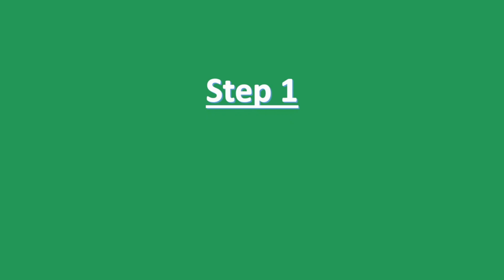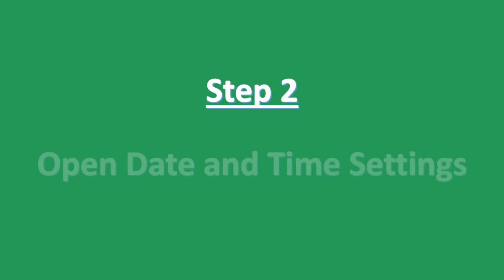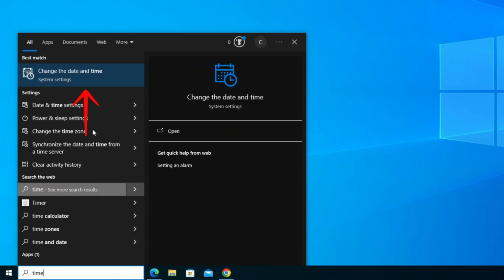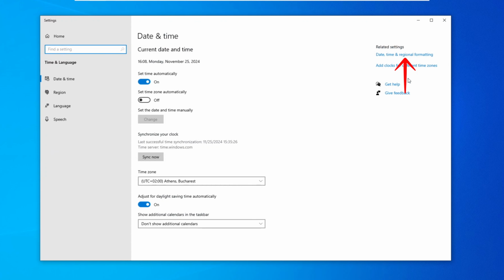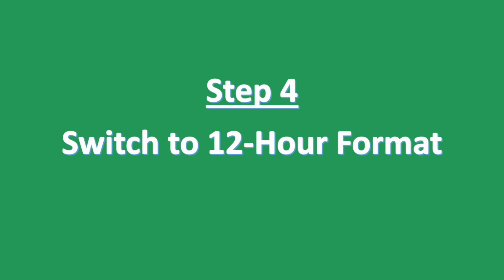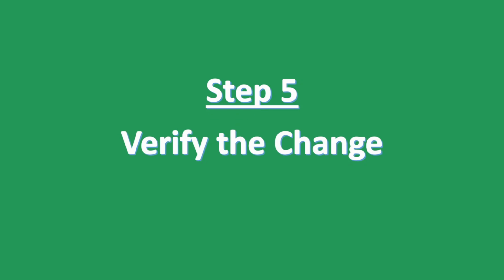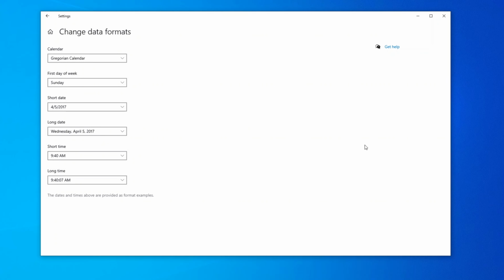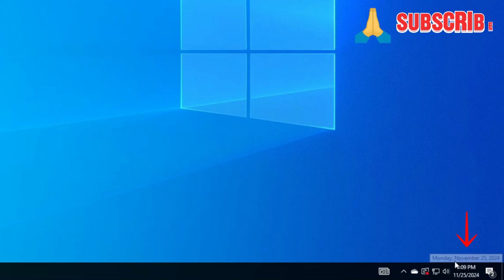How to Change Clock to 12-Hour Format from 24-Hour format in Windows 10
In this video, I’ll guide you step-by-step on how to change the time format in Windows 10 from 24-hour to 12-hour.

⌚ Timestamps

00:13 Check the Current Clock Format
00:29 Open Date and Time Settings
00:50 Access Regional Formatting Options
01:07 Switch to 12-Hour Format
01:34 Verify the Change